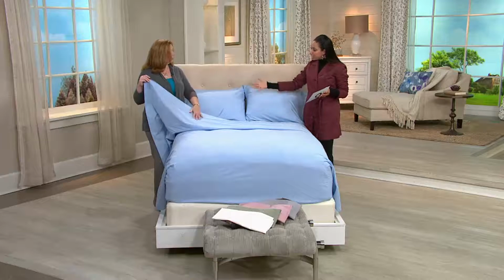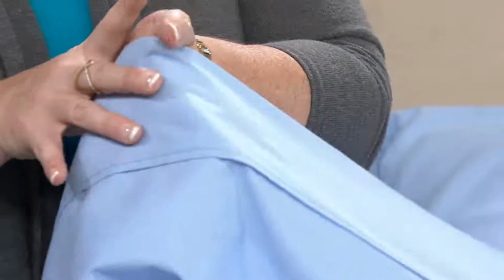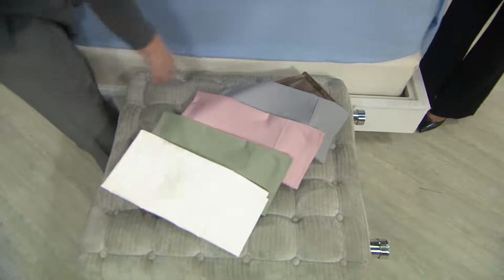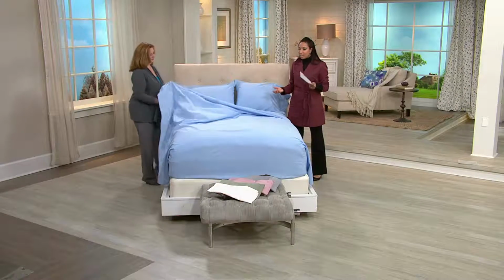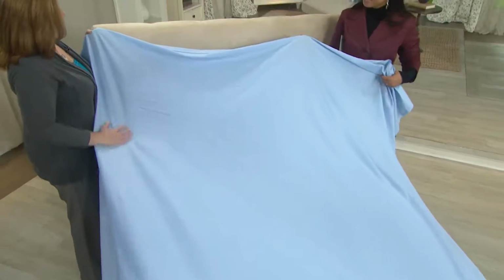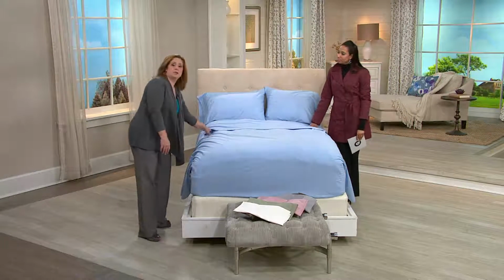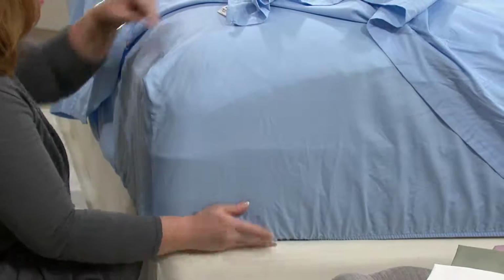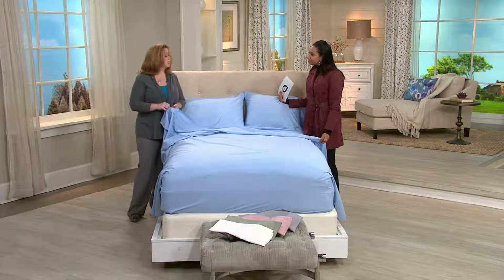Northern Nights 100% Cotton Brushed Twill Sheet Set with Dan Hughes